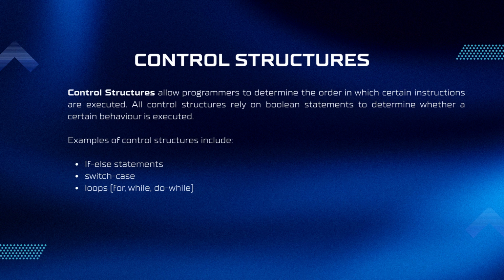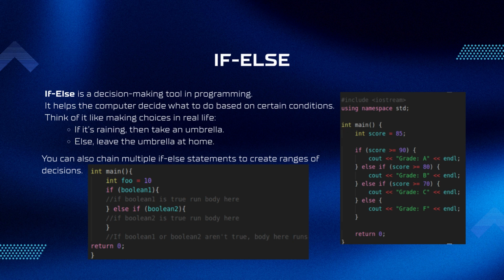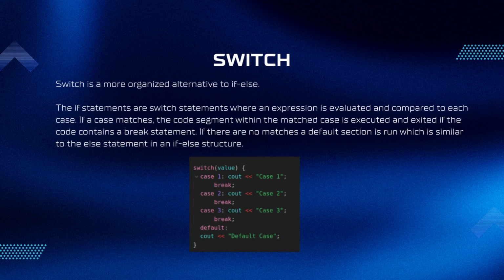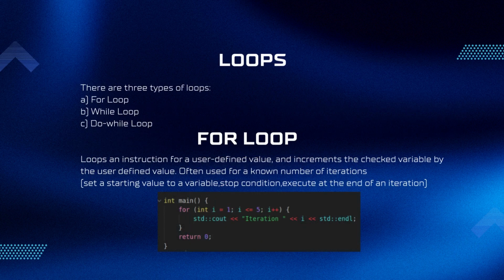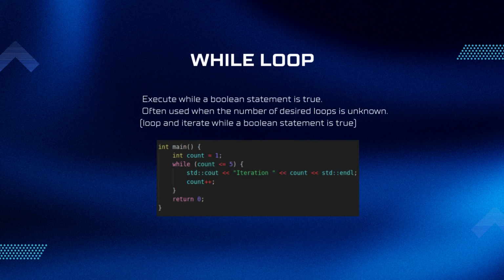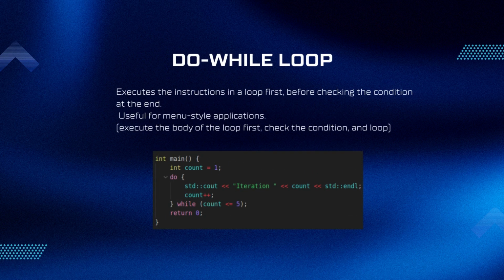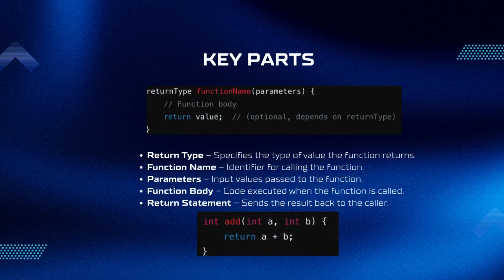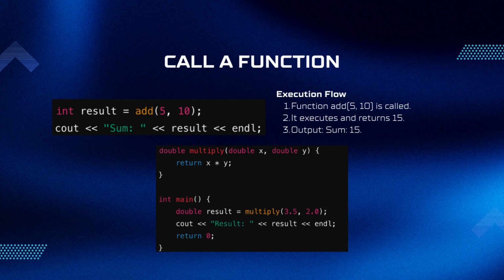Loops & Functions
Lesson 2: Loops & Functions - Programming with C++